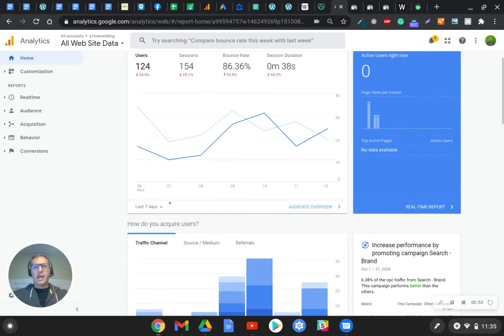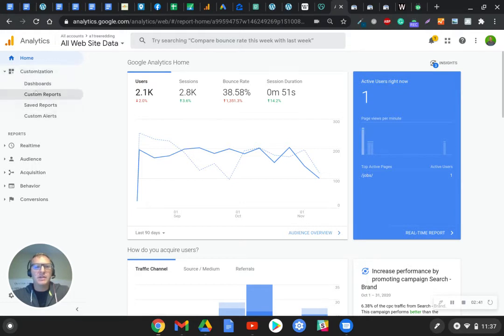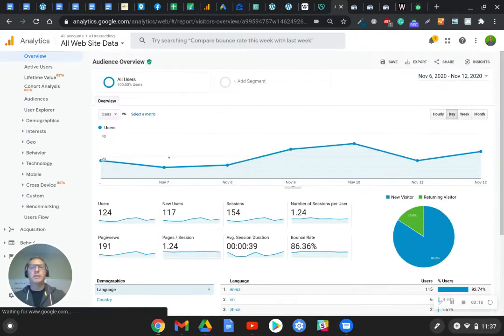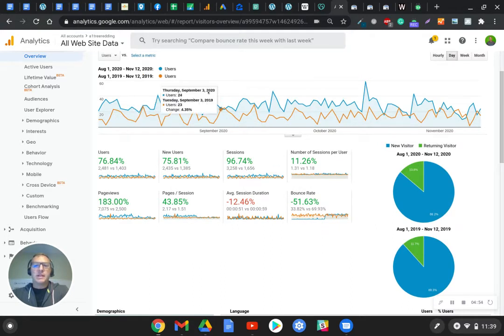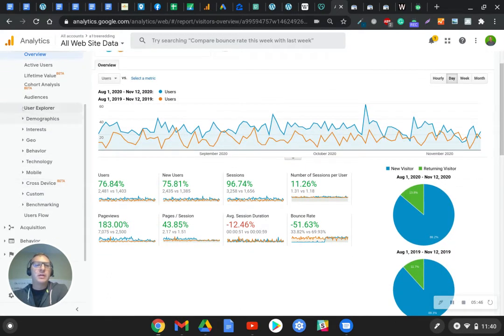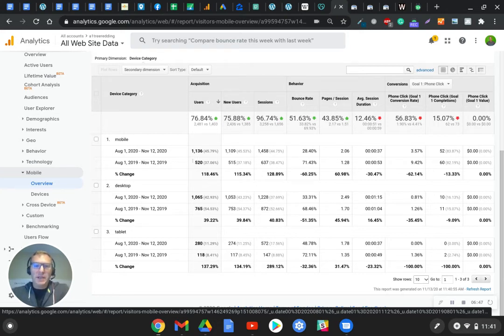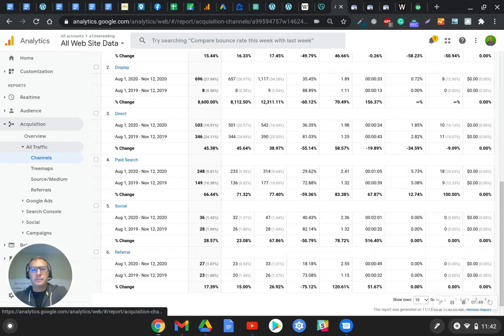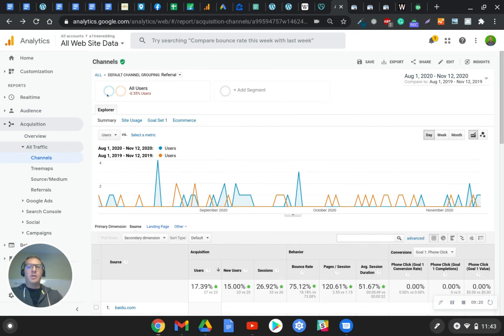Setting Up Google Analytics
In this short video, Jake talks about how to set up and use Google Analytics. Google Analytics is an excellent tool to help you understand how people interact with your website.